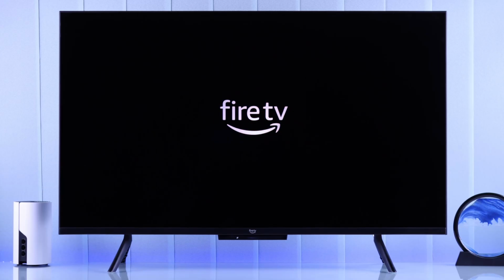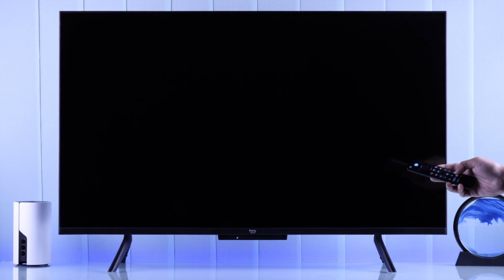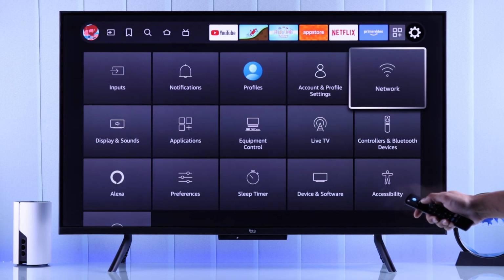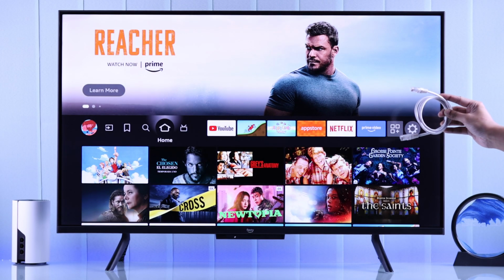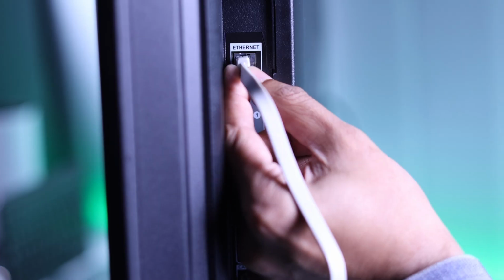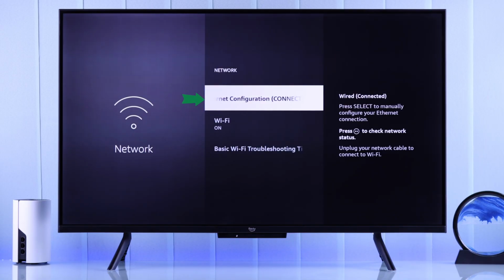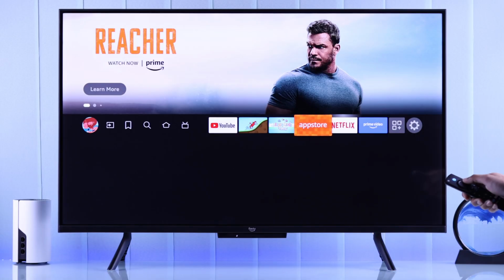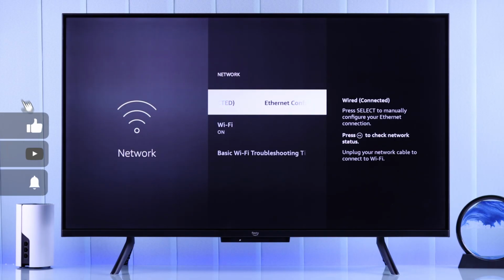Amazon Fire TV: How to Connect Wired Internet [Ethernet Cable /LAN]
Wondering how to connect Wired Internet connect on Amazon 4K Fire Television with Fire OS using Ethernet Cable? Unable to connect LAN cable to your New Fire TV to access a more stable Internet Connection? Then this is the video for you.

 Follow the step-by-step guide to connect Ethernet or LAN Cable from your Router to Amazon Fire TV to setup wired Internet connection effortlessly.